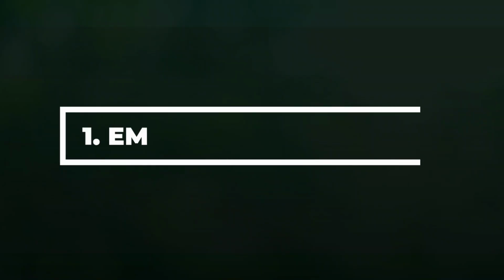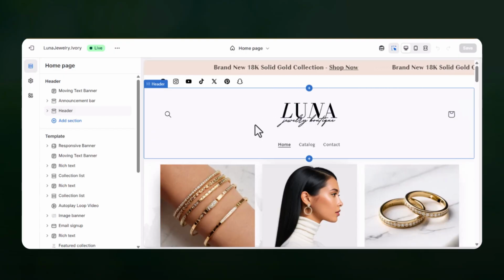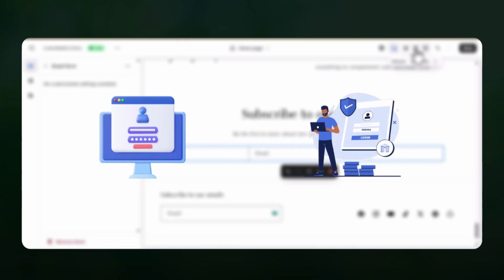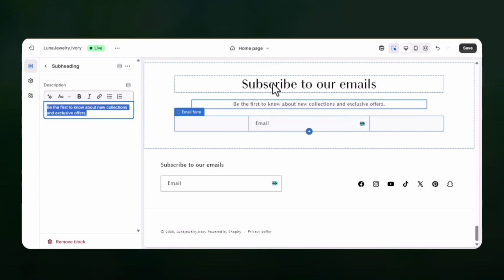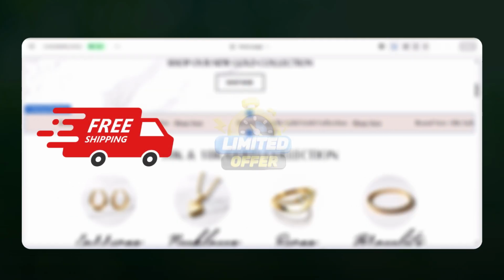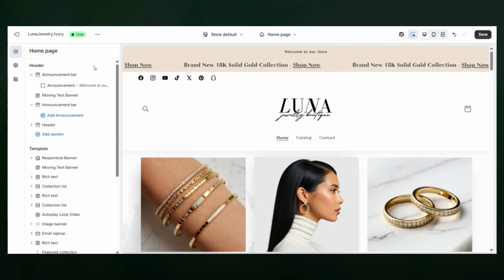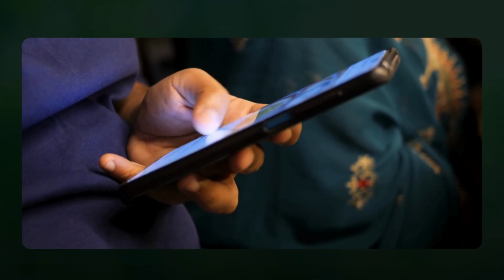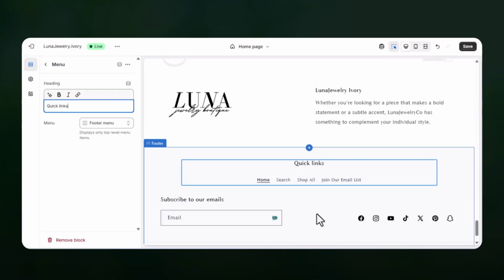Add these 3 Things to your website to Make Customers Buy Instantly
In this video I'm covering a few sections you can add to your Shopify store to improve your website.⭐ shopify websitedesign ecommercebusiness | 🛍️🛍️👉CHECK OUT the Shopify theme templates in this video

NEW to Shopify?

Includes over 700 templates for entrepreneurs, including business card templates, logos and more